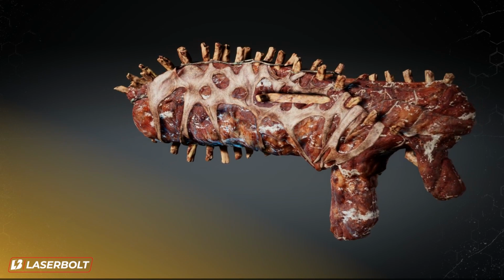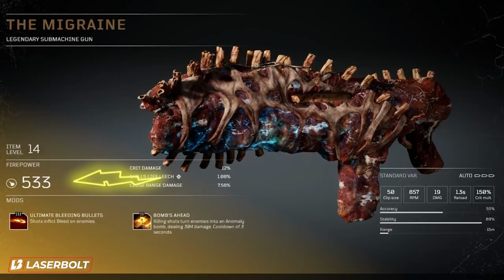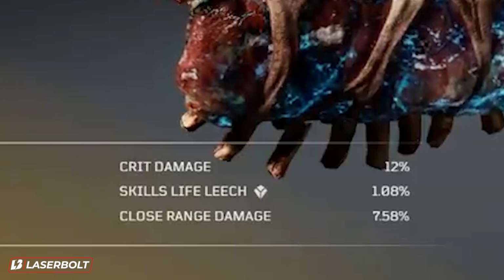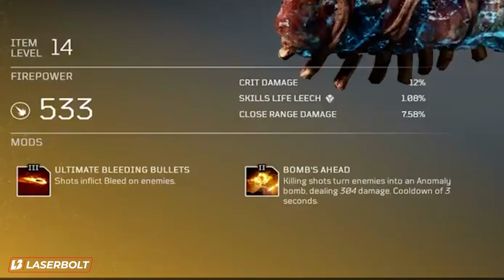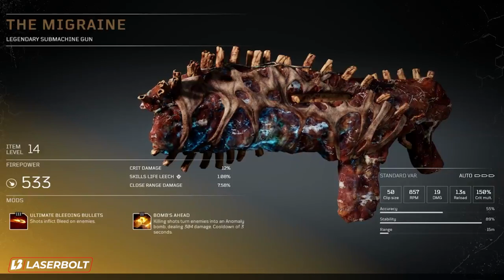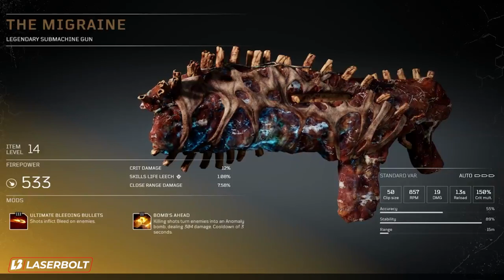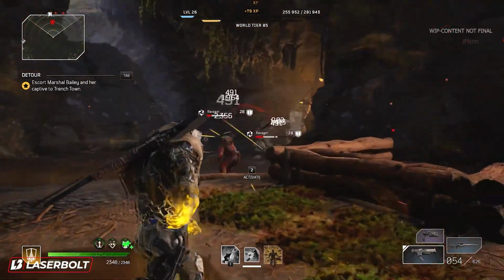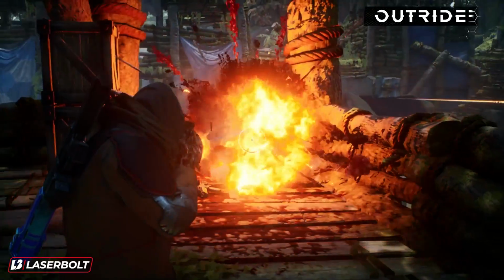Outriders LEGENDARY WEAPON THE MIGRAINE SMG - APPLY BLEED with INSTANT HEALTH LEGENDARY SMG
outriders vanquisher ability outriders warden ability outriders the migraine legendary